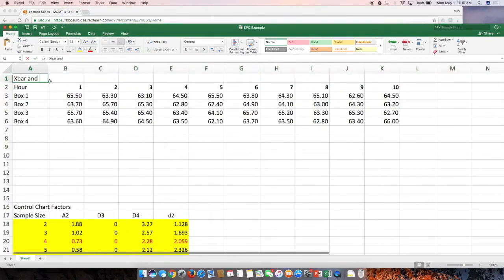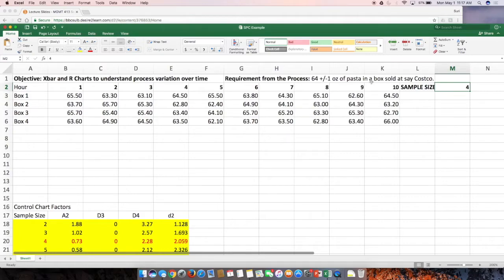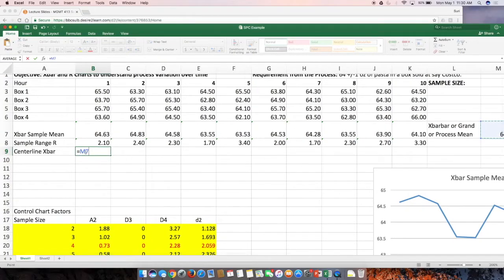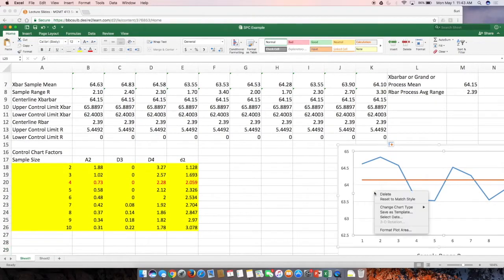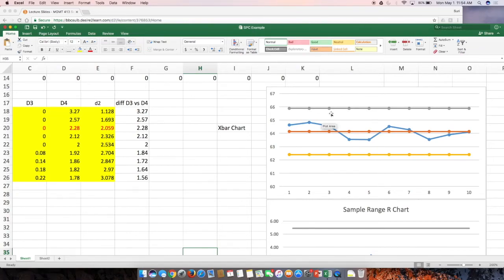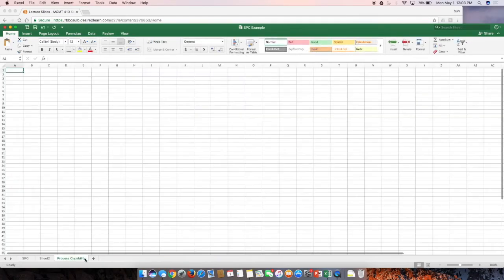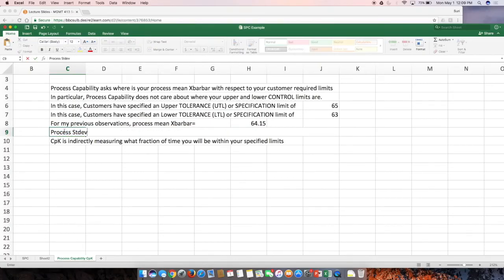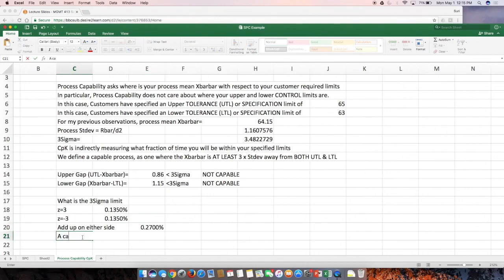Statistical Process Control and Process Capability Analysis on Spreadsheet